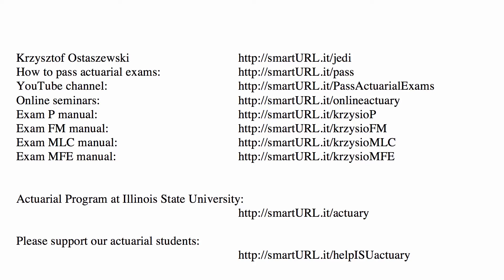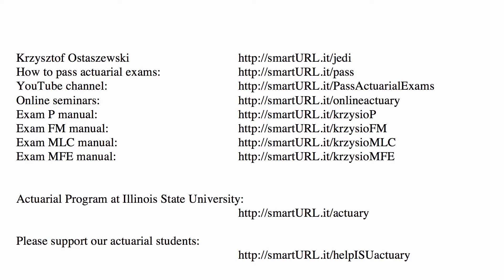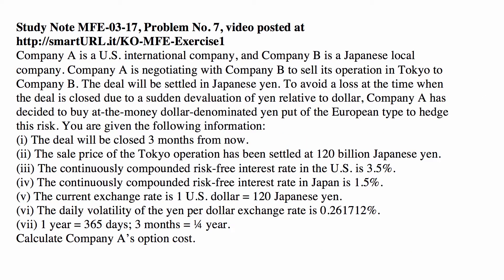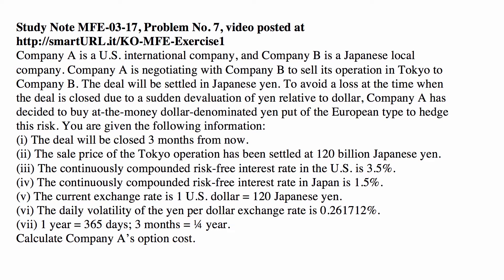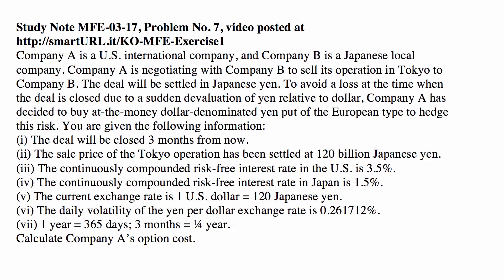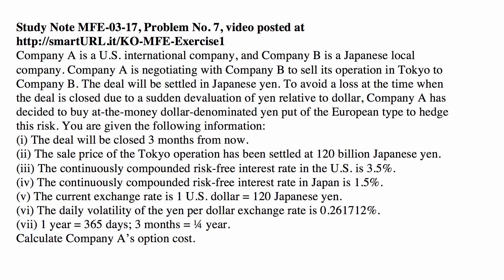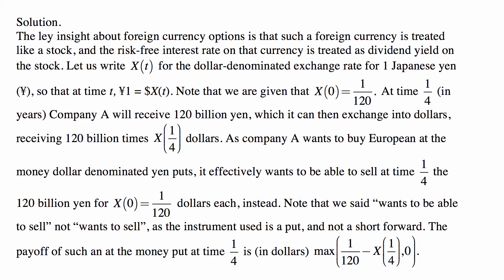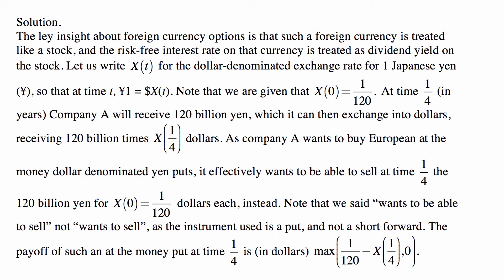Exam MFE Exercise for June 7, 2017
Study Note MFE-03-17, Problem No. 7